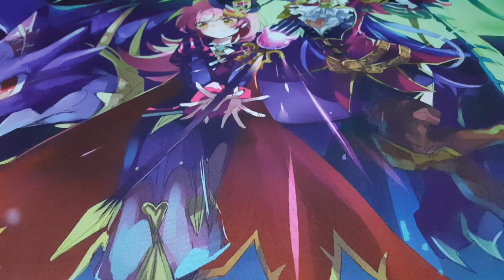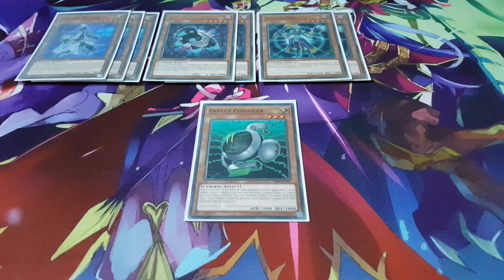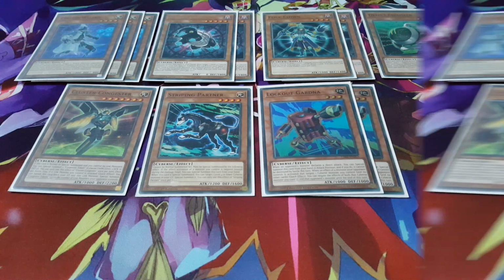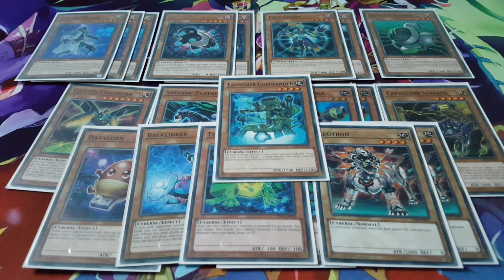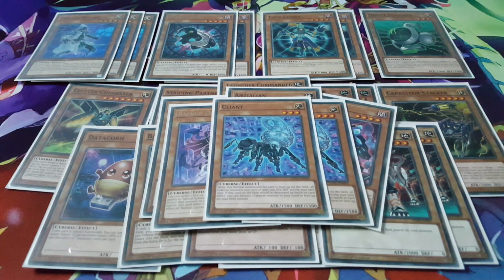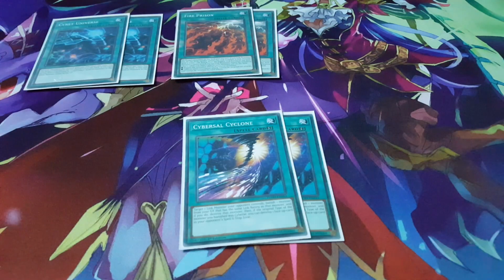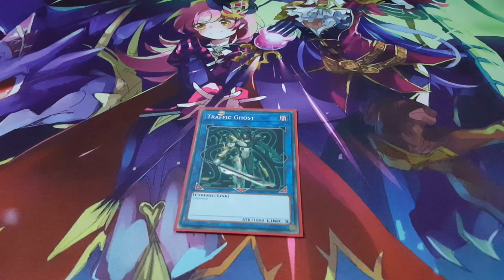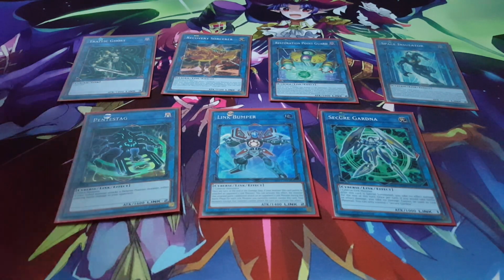Yugioh: Unbeatable Cyberse Deck Profile April 2019 (April Fools!!)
Greetings. We got a really awesome deck profile today. After many months of testing, I have built the ultimate Cyberse deck. It just can't lose and I thought I would share this with all of you. Not only is this fun but it can win any tournament too. So try this out and you'll be surprised. Don't forget to stay till the end of the video, THE VERY END! Even after the outtro. Until the next video, bye bye now!